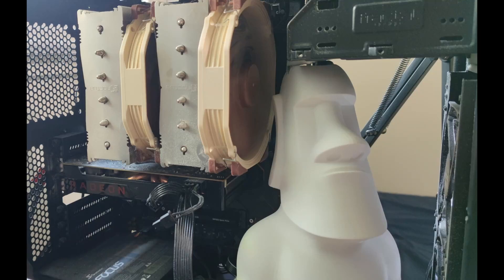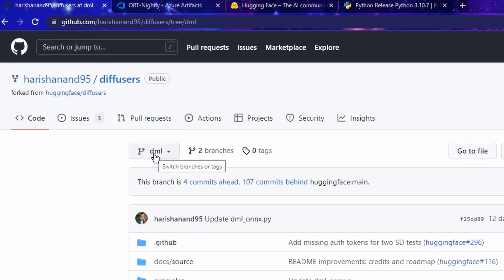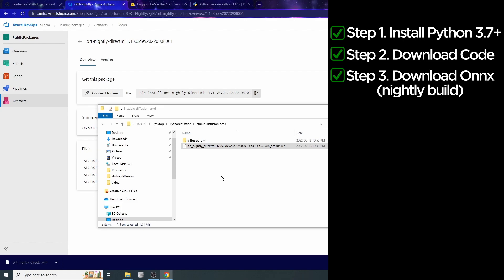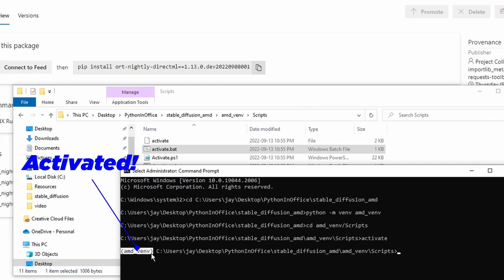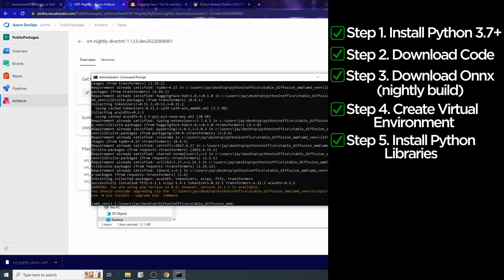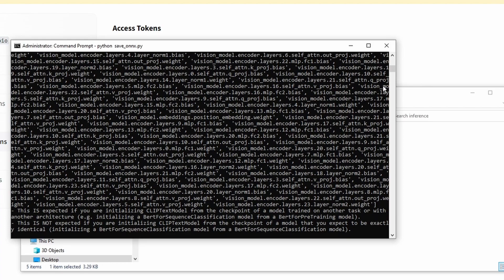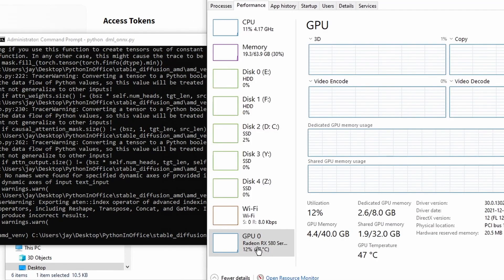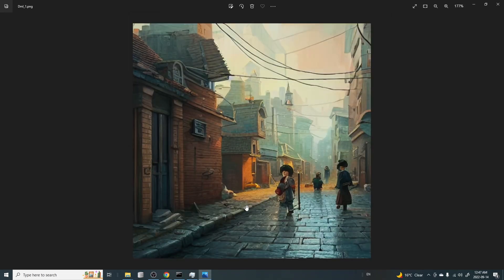Run Stable Diffusion With AMD GPU (RX580) On Windows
In this video we'll show how to run Stable Diffusion with an AMD GPU RX580 on the Windows operating system. Oct 21 2022 Update: The latest way to run SD on Windows (with AMD) is detailed You can run both txt2img and img2img.

Beware that it appears the code runs slower on AMD GPU than an equivalent Nvidia card.

00:00 Introduction
00:30 Download & Install Python
01:34 Download Code
02:14 Download Onnx
03:40 Create Python Virtual Environment
04:50 Install Python Libraries
06:05 Login to Hugging Face
07:19 Download & Convert Weights to Onnx Files
08:30 Run Stable Diffusion with AMD GPU